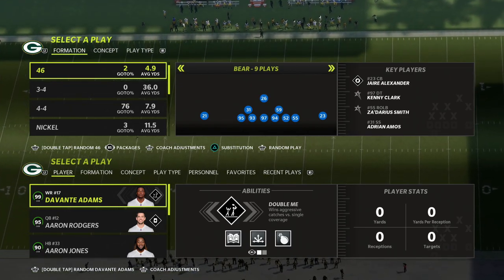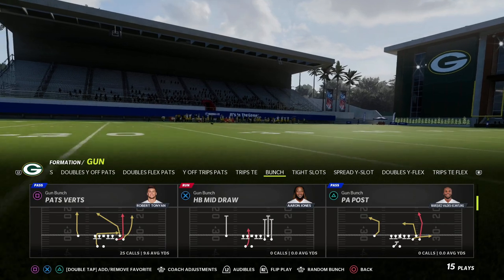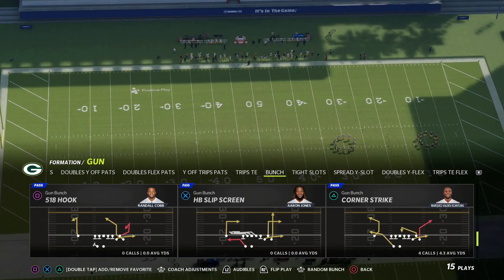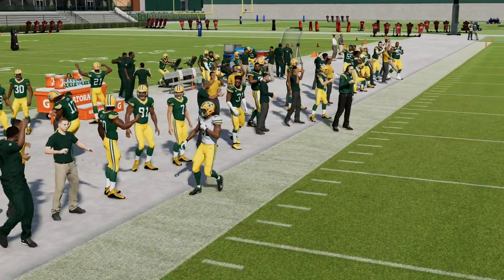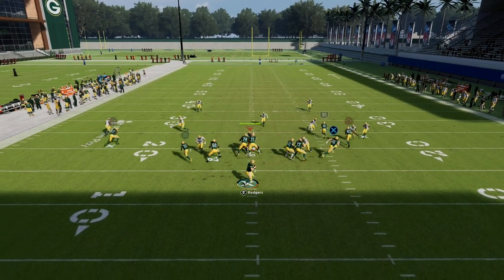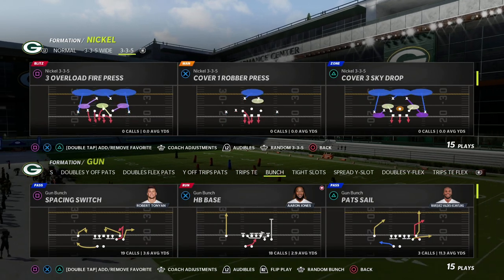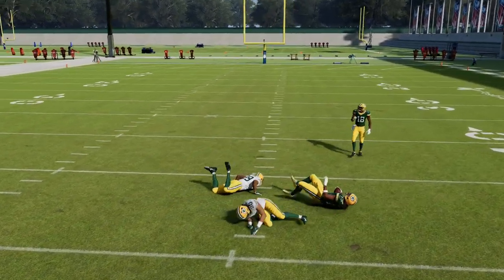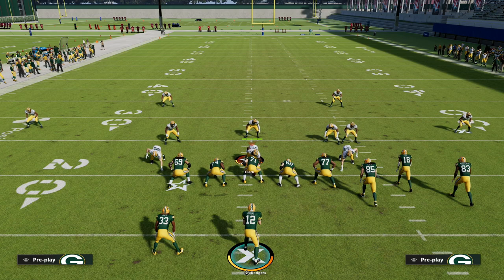If You Run Bunch You Need To Know This For Madden 23